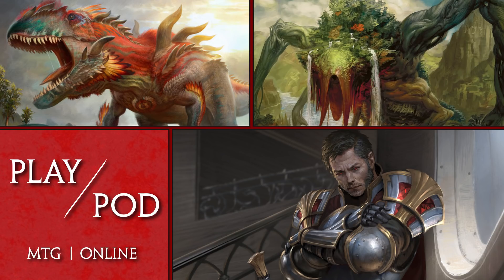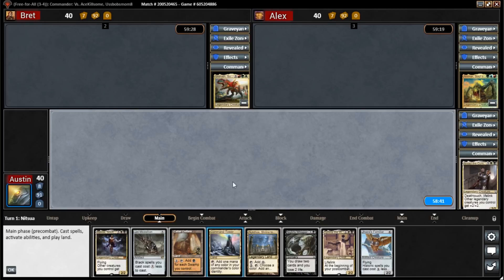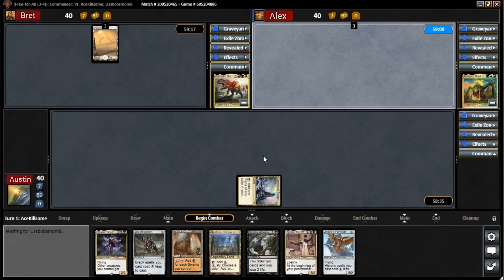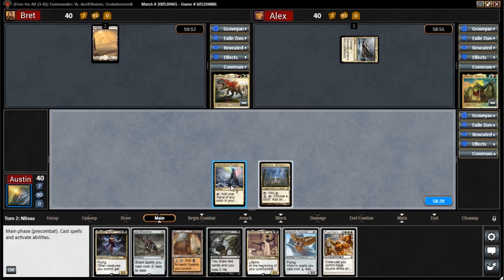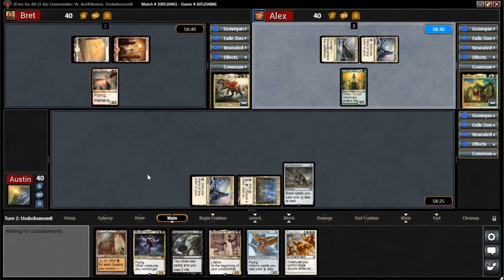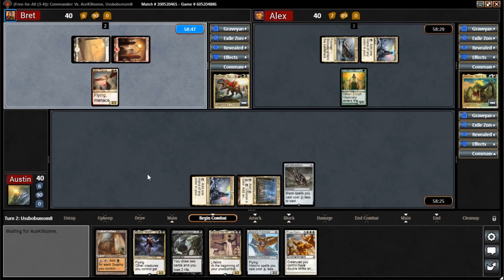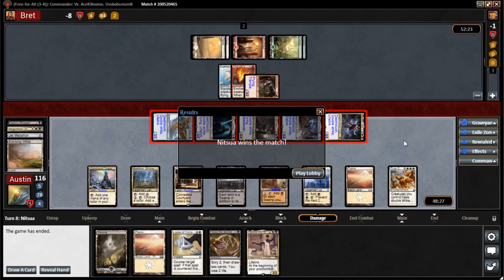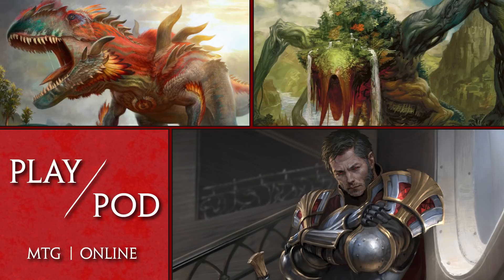Play POD: MTG Online Episode 1 CMDR/ EDH Gameplay Arvad - Animar - Gishath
This play group invites entertaining games while maintaining competitive aspects of the format. Join in as we play some Commander and talk about card choice, mtg news, and the Commander format.